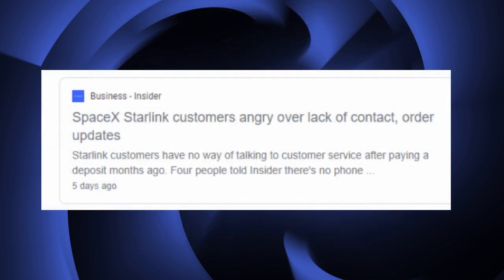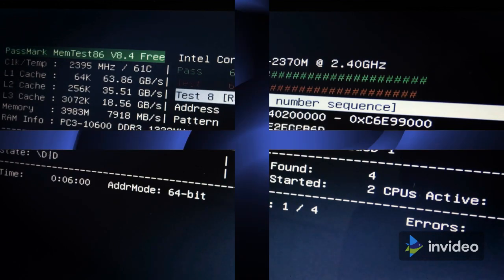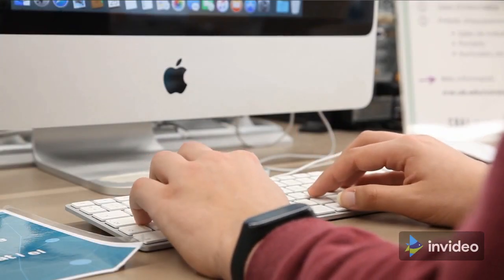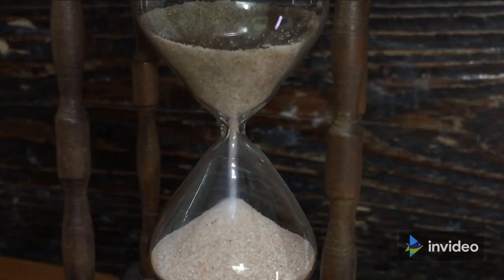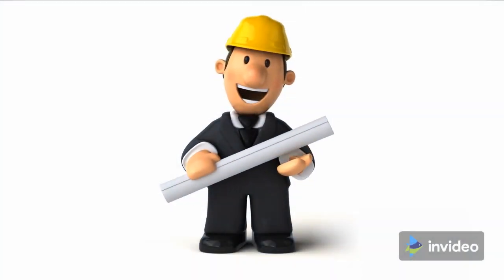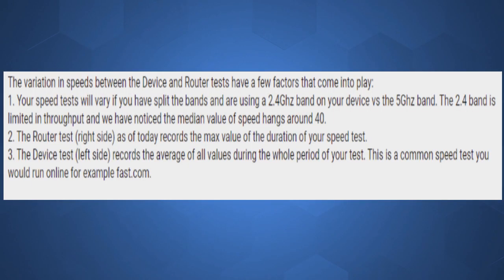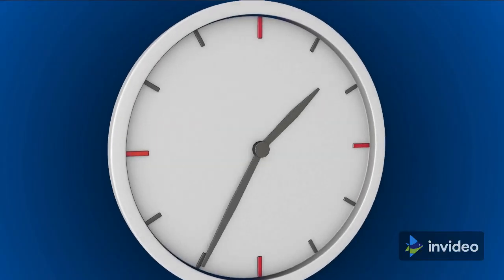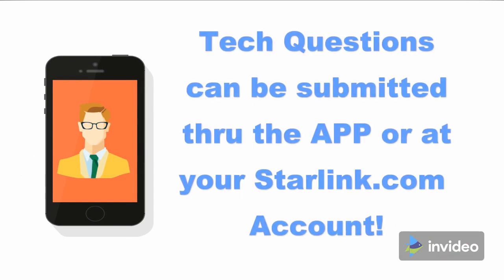SpaceX Starlink App Speed Test: Why Everyone Was Confused!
Recently Starlink released an update to their App that raised some questions!

Why are there two speeds shown and why are they so different?

In this video I document my interaction with Starlink Tech Support to get some answers.

One question I didn't have, but it was answered by the experience!  What kind of response time can I expected from Starlink Tech Support!
The simple answer is:  Excellent.

Let me know if you have or have not had the same experience in dealing with Starlink Tech Support

Be sure to watch until the end for an surprise ending. :-)

Credits:
Video clips and photos:  Pexels.com, Invidio.com
Screen Shots and Router photo: Me
Sound effects at the very end of the video:  YouTube Sound Effects Libray
Hope that covers everyone.